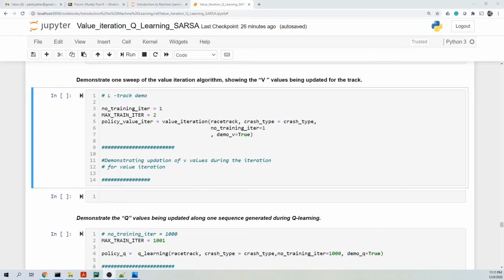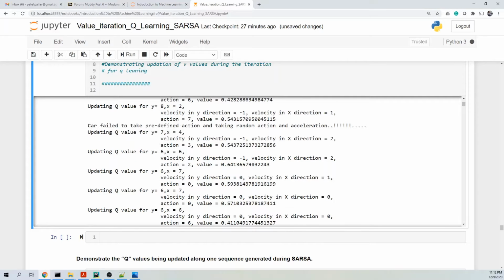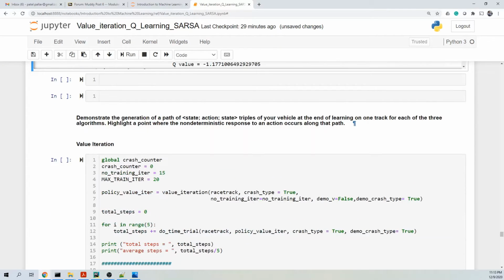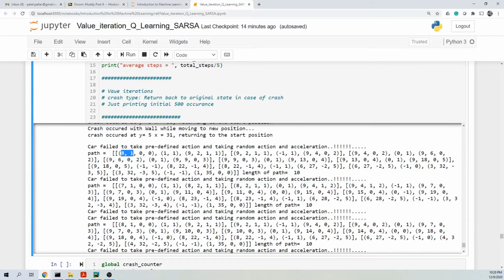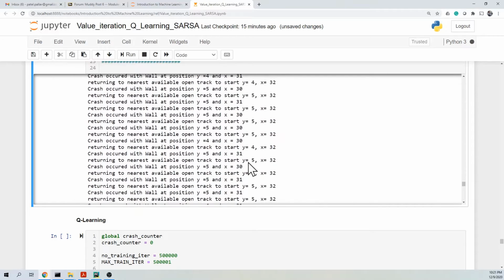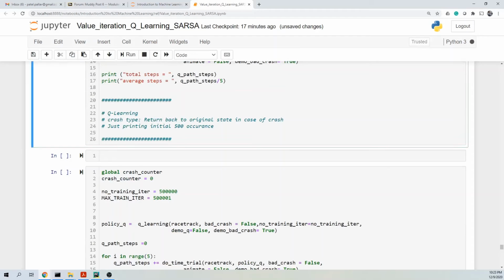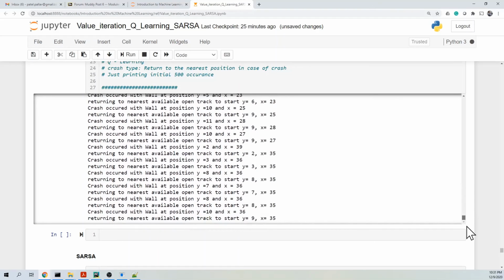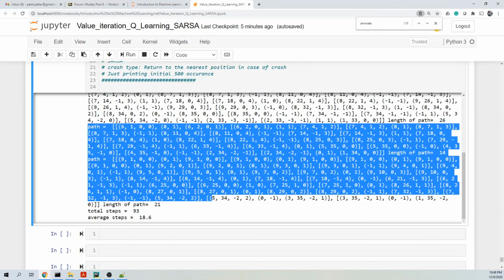reinforcement learning Algo demo